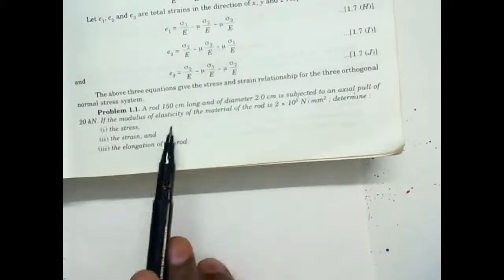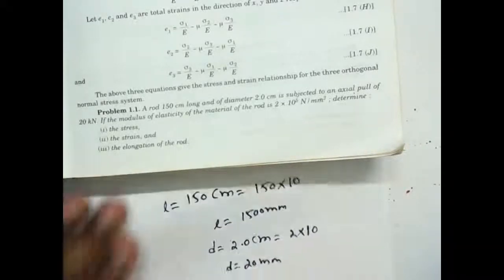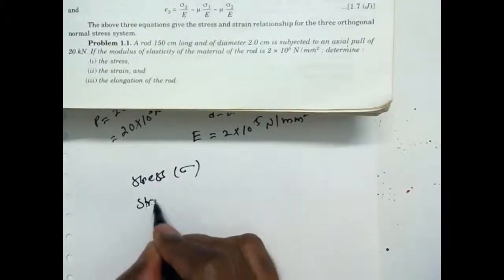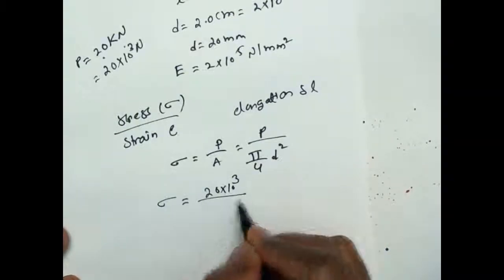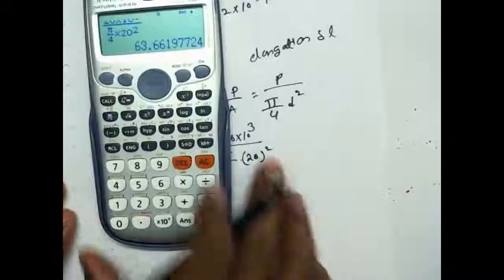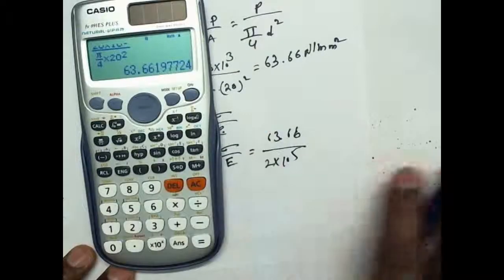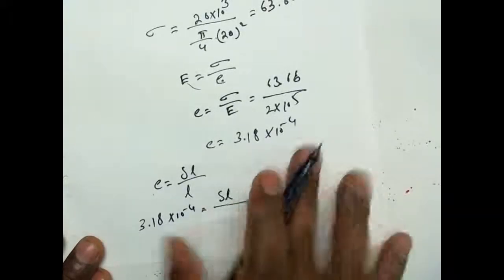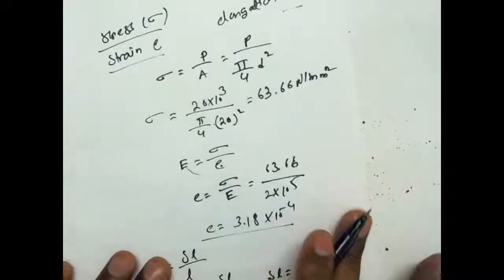Strength of Materials - Simple Stress and Strain - Example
we are explaining how to find find stress and strain for the give load.